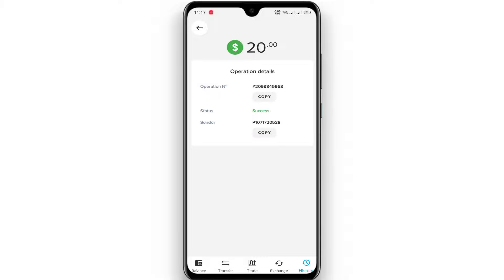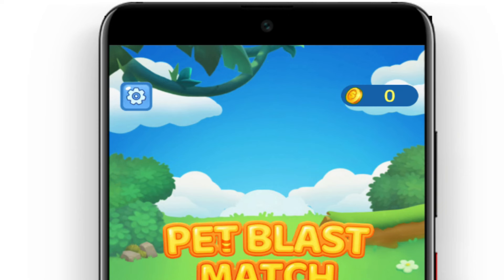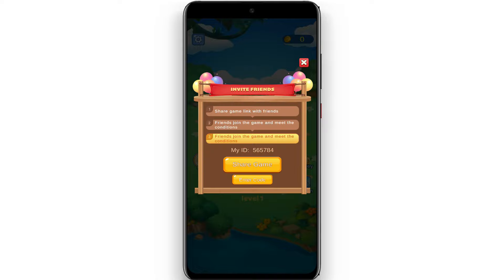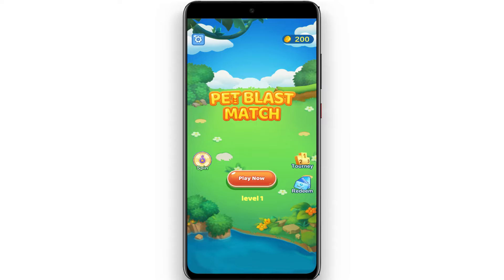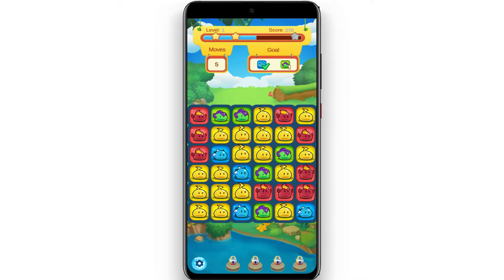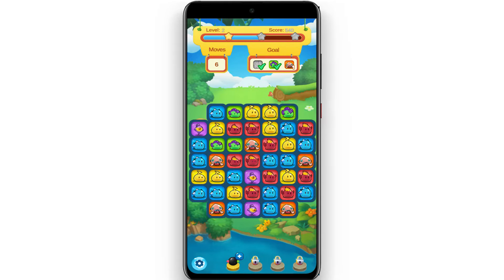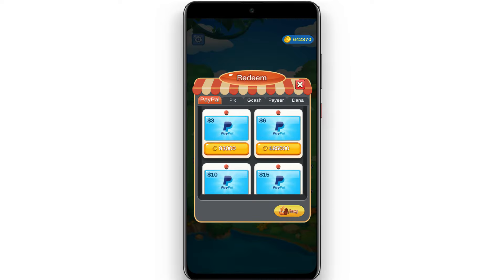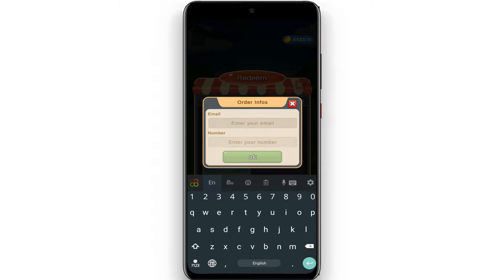ඩොලර් 20ක් ගේම් ගහලා හොයපු සුපිරි ඇප් එක Earn money playing games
Code :  565784